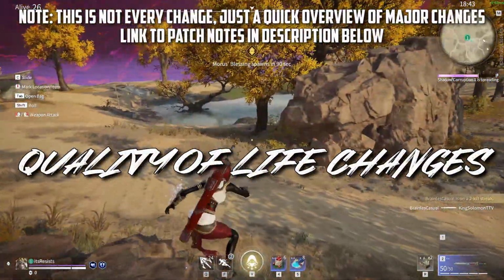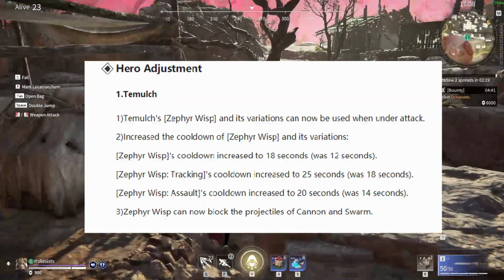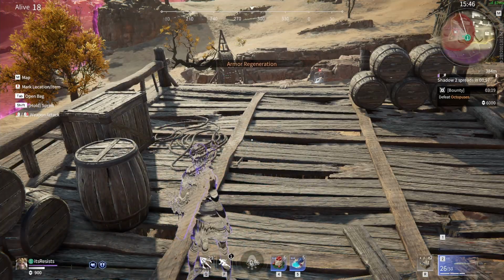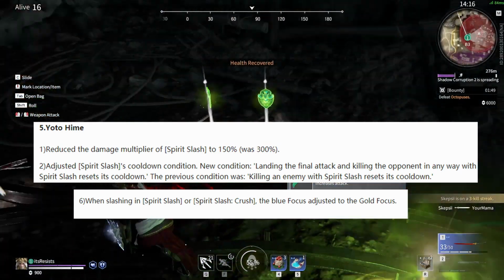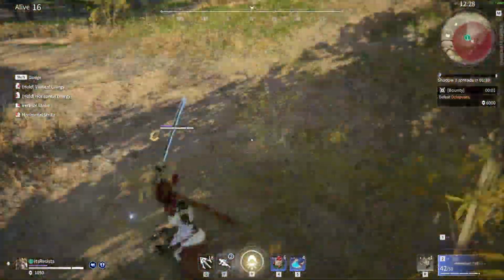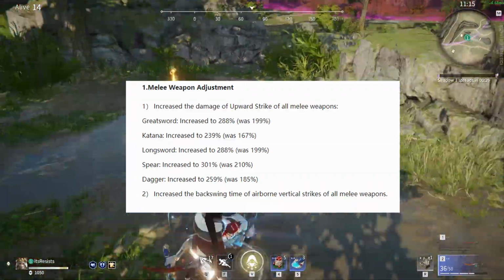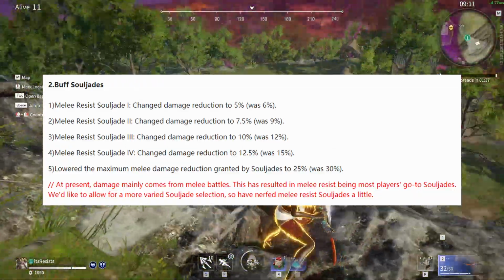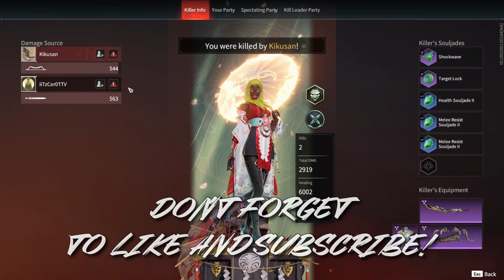Dagger and Matari NERFED?!? + Yoto Hime CHANGES?! | Patch Notes Review | Naraka Bladepoint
Whats up everyone! As of the release of this video there has been an patch with a huge number of changes to Naraka Bladepoint. I just wanted to do a quick review of the important stuff in the patch notes so you guys know what is being changed and what to expect. So with that out of the way, lets get straight into it.
This patch contains changes including weapon rebalancing to the dagger, hero adjustments like nerfs to Matari and Yoto Hime, combat mechanic changes, and more! This video doesn't include each and every change noted in the patch notes, but instead it will mostly be the ones I felt to be important or major changes and some of my thoughts about them.

EDIT: The upward strike damage increase is actually damage done when scaling trees, it is the upward strike done in that scenario. NOT the uppercut from crouch, which makes much more sense as uppercut is already super strong.

Depending on the question I should be able to answer a bit better on there than in the comments.

Let me know in the comments below if you found any of the information in the video helpful and if you have any questions/ideas for videos do not hesitate to ask or say them.

NARAKA: BLADEPOINT is a multiplayer action game developed by 24 Entertainment. At its core its a battle royale so just remember your goal is to be the last man standing amongst the bodies of your enemies.

- drop a follow if you wanna see some live gameplay!

 naraka bladepoint tips  naraka bladepoint guide naraka bladepoint gameplay naraka guide